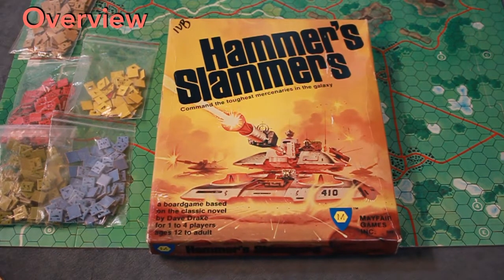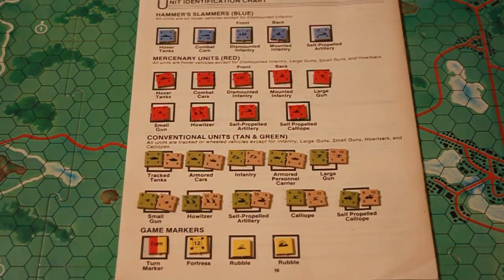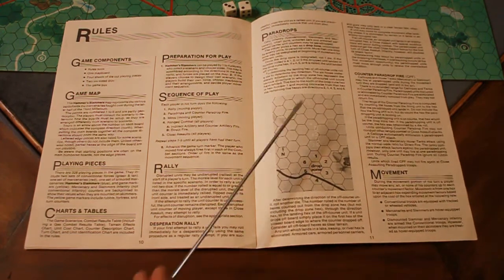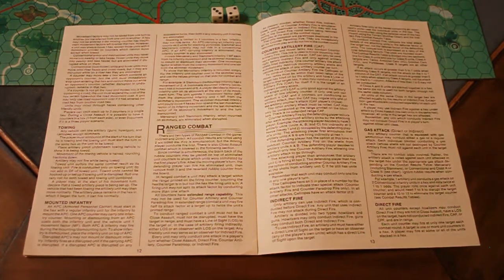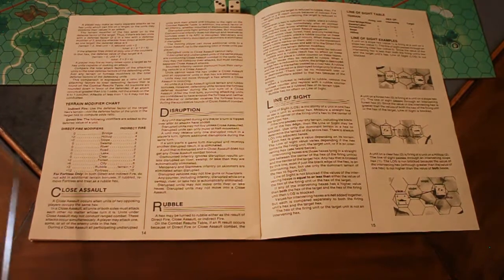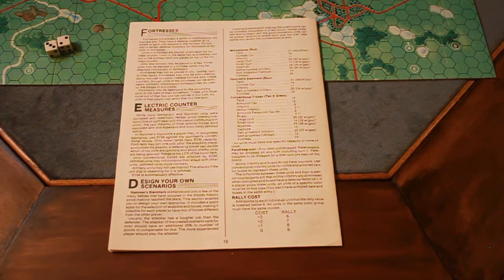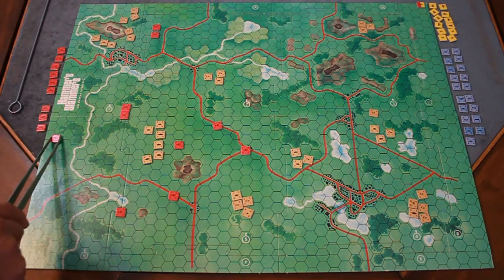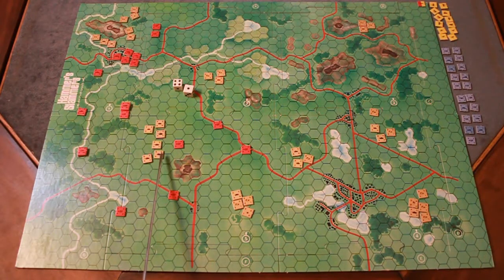Hammers Slammers (Mayfair Games) Review & How to Play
Hammer's Slammers, Mayfair Games, 1984. An elite force with advanced technology battles mercenaries and conventional forces to accomplish their assigned missions.
This Sci Fi game review & play includes an example of play, detailed rules and a review.
Overview :09, Components 2:18, Rules 10:00, Setup and Play 38:17, Conclusion 1:02:19.

1-3 player game.